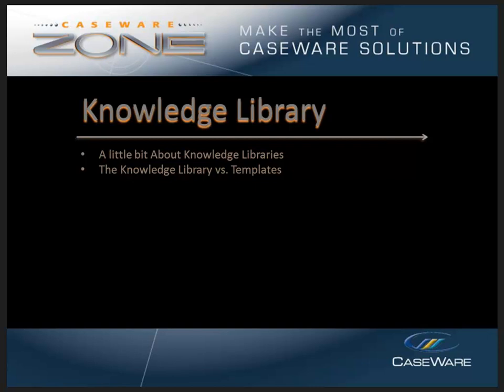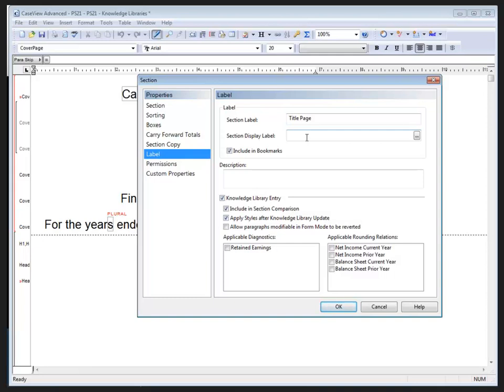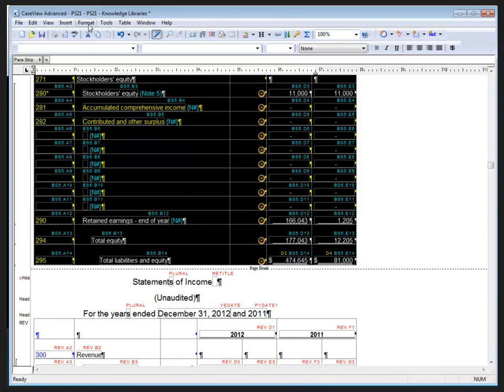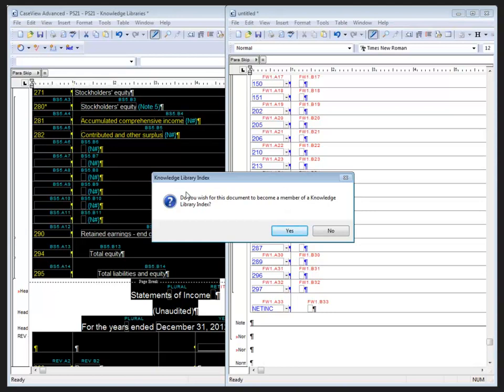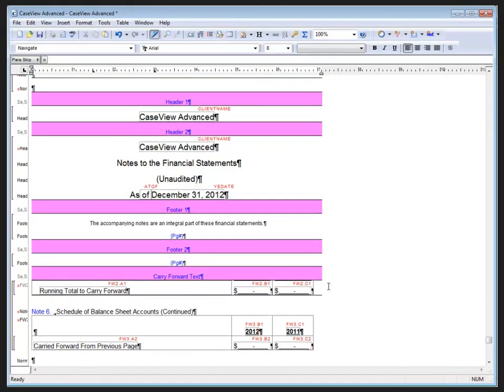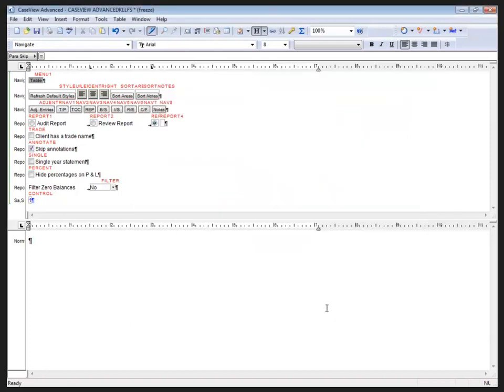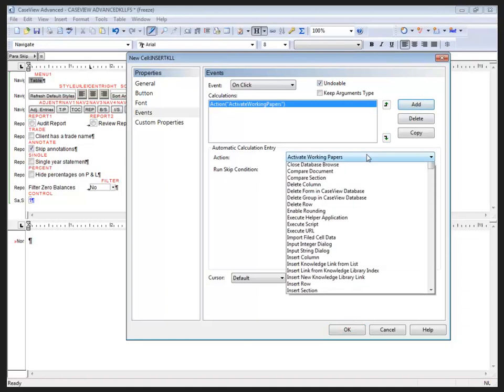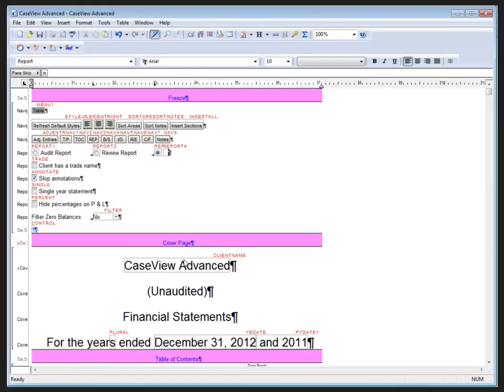Knowledge Libraries: Creating, Linking and Updating